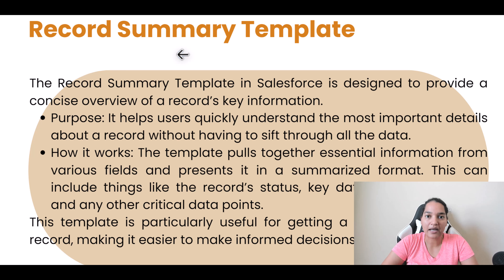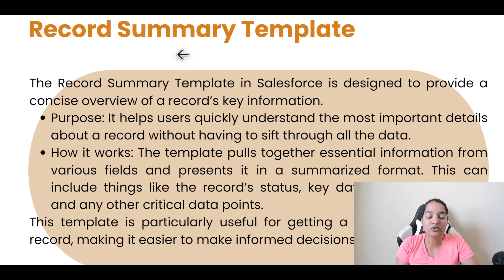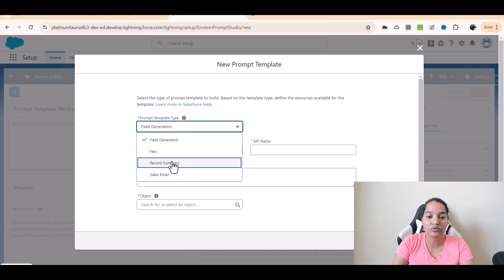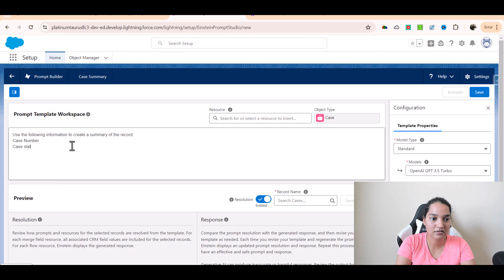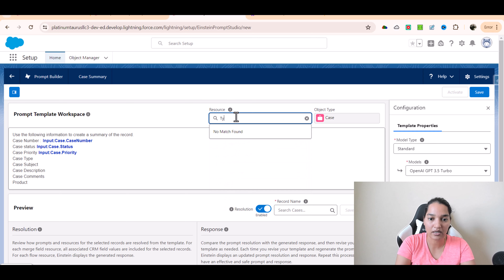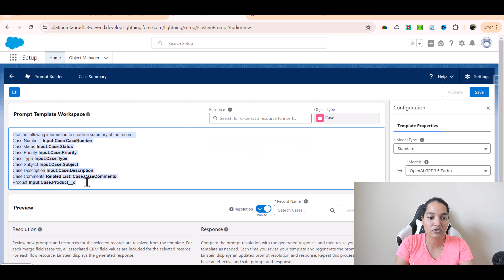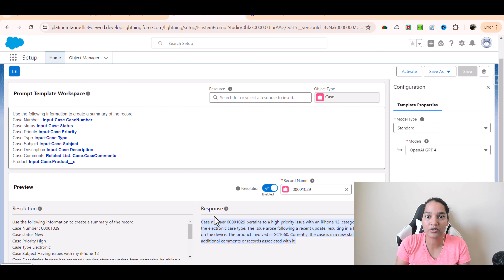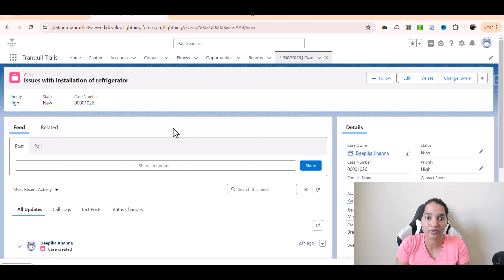Salesforce AI Specialist Certification : Record Summary Template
Welcome to your go-to resource for mastering the Salesforce AI Specialist Certification exam! This comprehensive playlist is packed with detailed lessons and expert insights to help you pass the exam with confidence.

Get ready to build your expertise in AI-powered CRM, boost your career, and become a certified Salesforce AI Specialist. Let’s get started on your certification journey today!